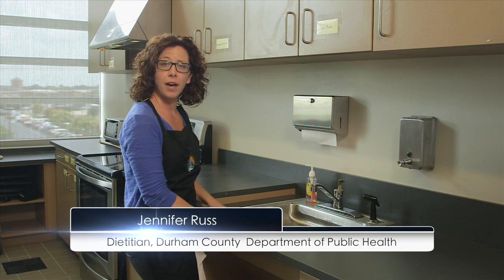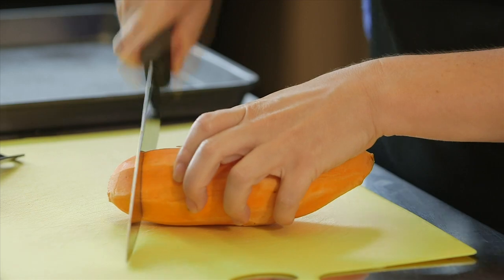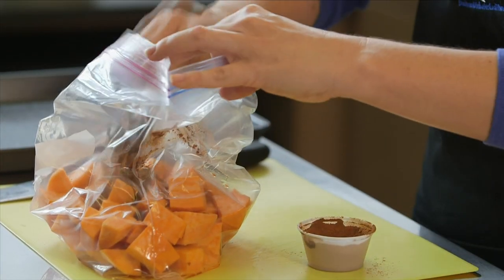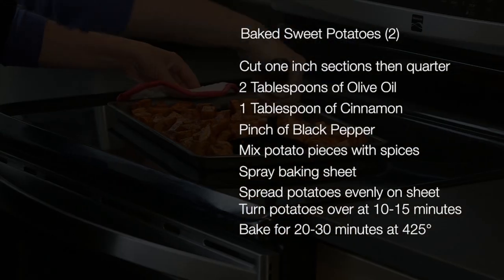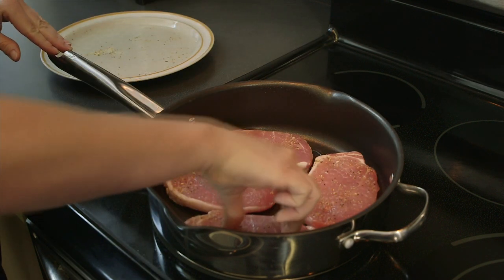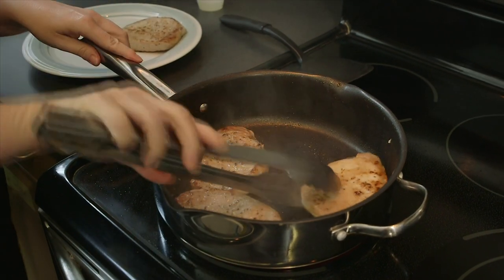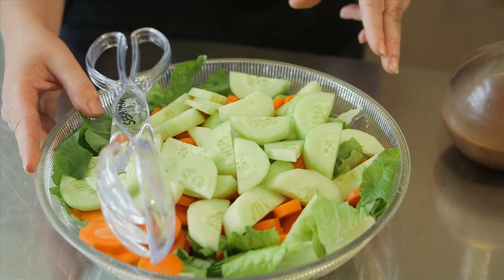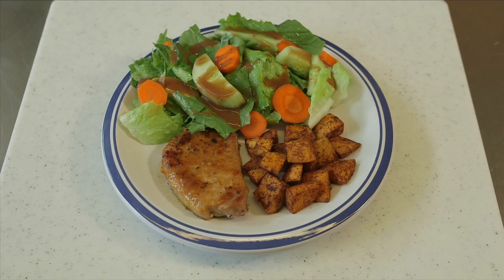Cooking Healthy Episode 4 Segment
Registered Dietitian shows you how to make a delicious and healthy meal for you family